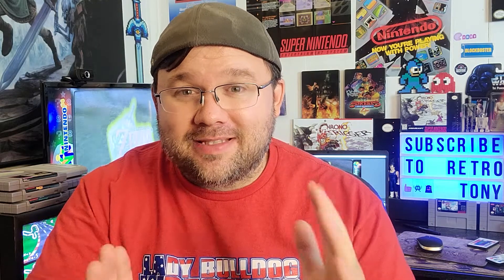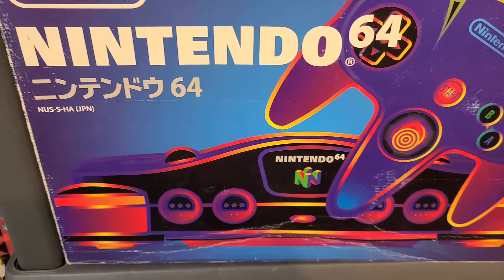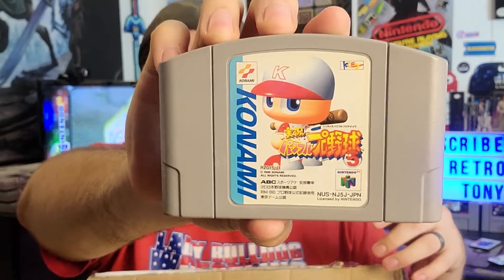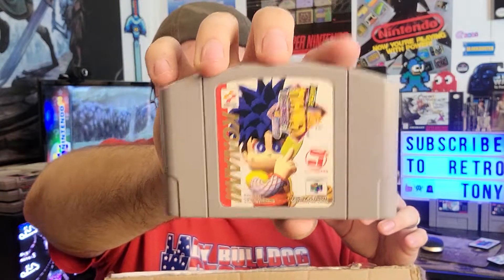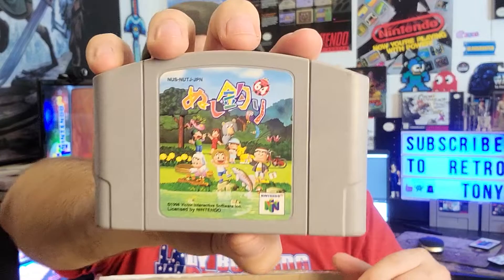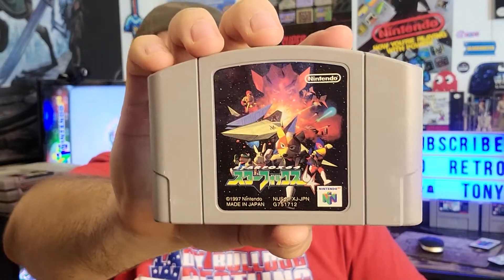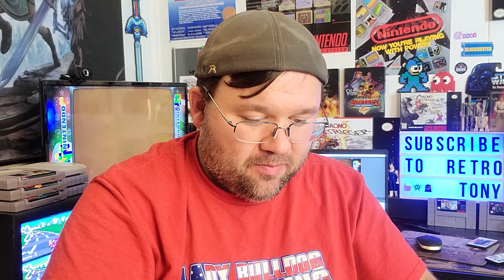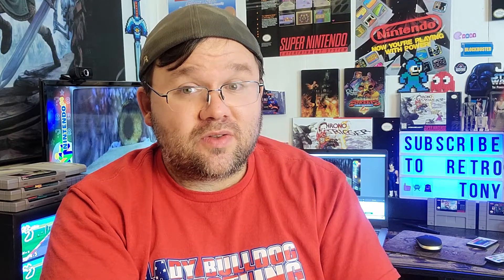New Collecting Obsession Japanese N64 Games!!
Tony has a new collecting obsession!! JAPANESE N64 GAMES!! He trying to go for a complete exclusive set! He shows off a huge lot of games he picked and explains why he wants to collect these Japanese for the Nintendo 64!!